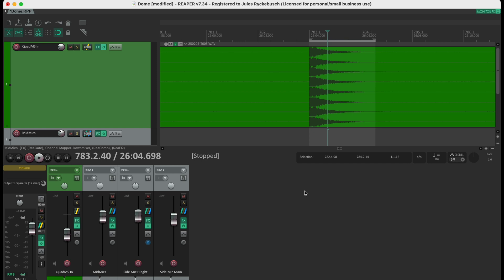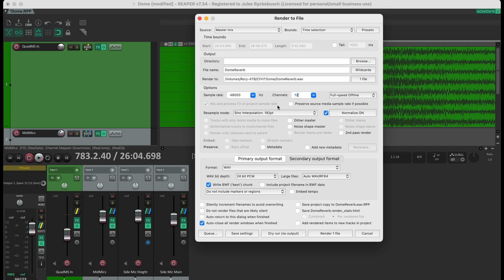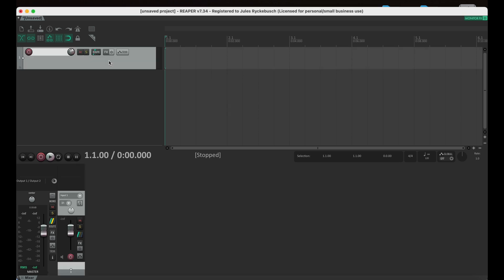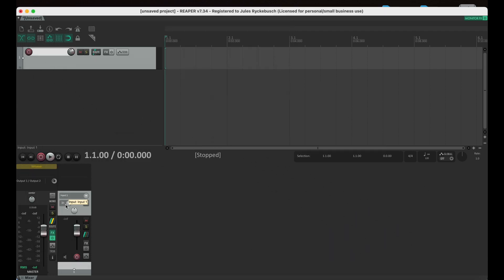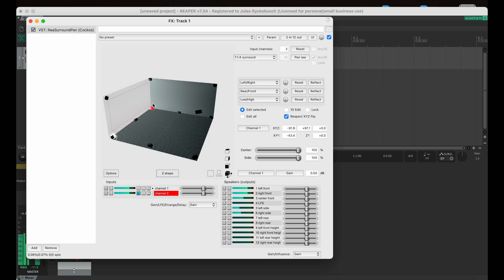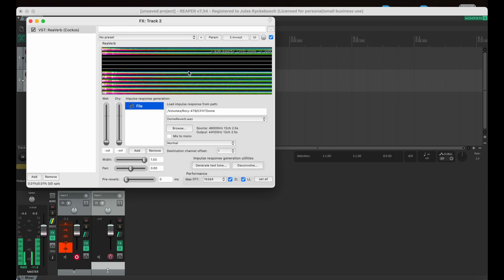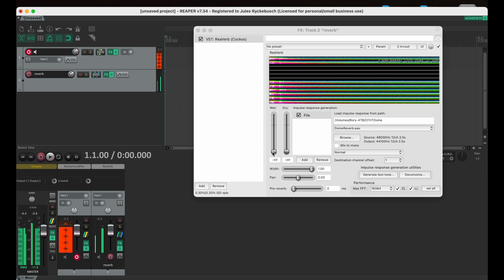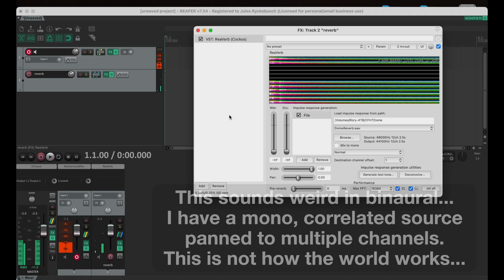Creating Immersive Reverb with Impulse Responses and Reaper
I take the Balloon pops from the Canada France Hawaii telescope dome and turn them into a 7.1.4 reverb using Reaper. They were recorded during the making of this video